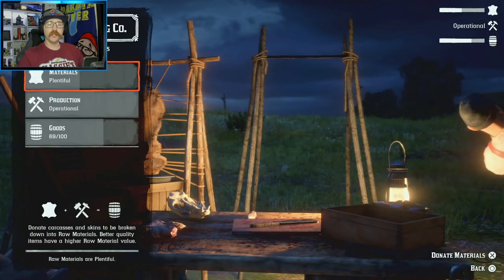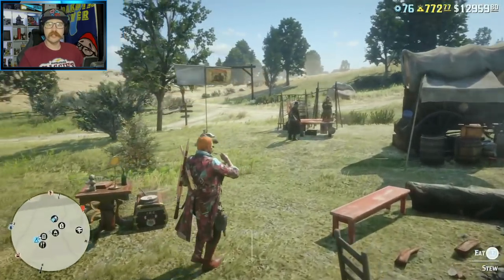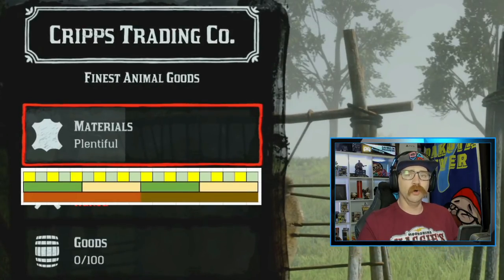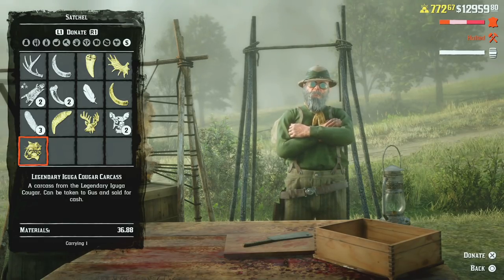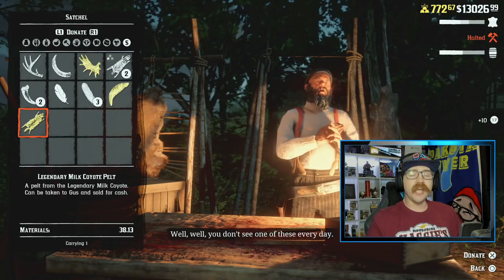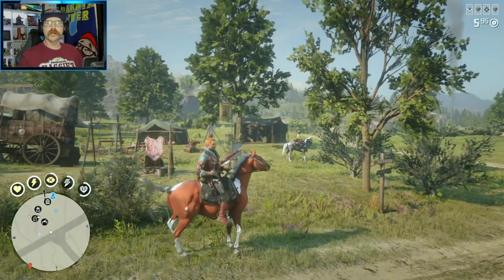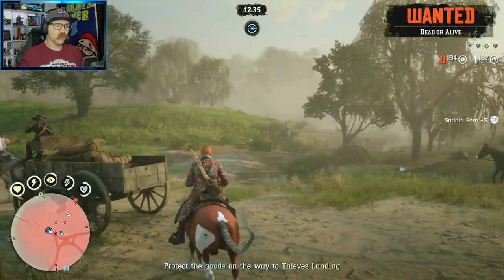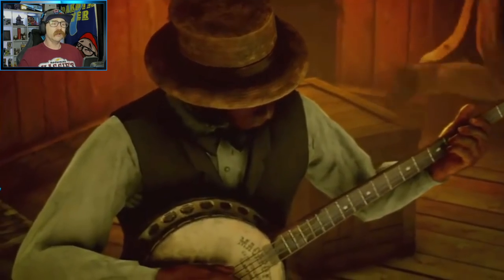BIG DISCOVERY - Cripps is STEALING Materials in Red Dead Online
Since the release of the Naturalist Role in the July Red Dead Online Update, the best and fastest way to fill up Cripps with materials was to use Legendary Animals. I mean the Bison Pelt from the Harriett mission is worth over 58 materials... But is it.

We have noticed a few discrepancies over the last few months and decided to do a deep dive to see if we can get to the bottom of it. And boy we found out that Cripps is actually stealing 20% of all materials donated from Legendary Animals and Parts.

Take a look in the video for your self as we created an overlay to show exactly how many materials you have before you donate and how many you have after. And the math don't add up.

Where are the rest of the materials going? Is this an issue with the game not giving us the correct materials, or are the Prices inflated on the donation tab.

👉 Join the AustinBMX155 RDO Community on PS4